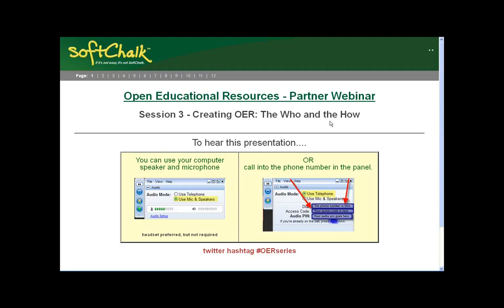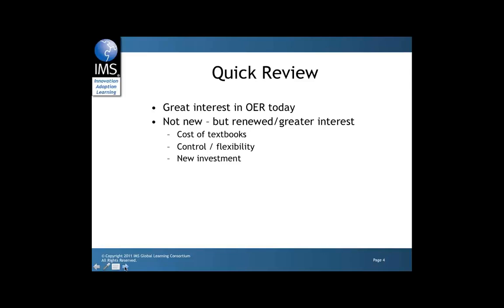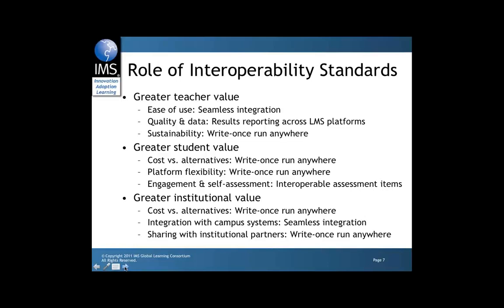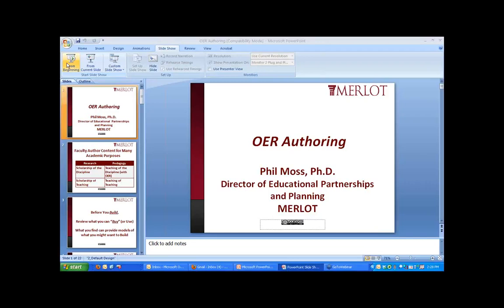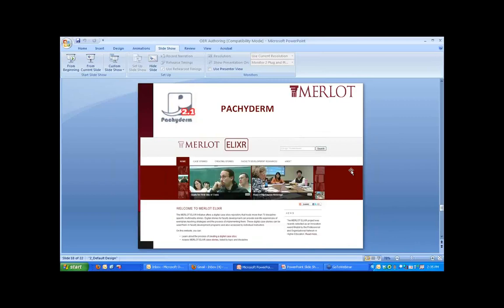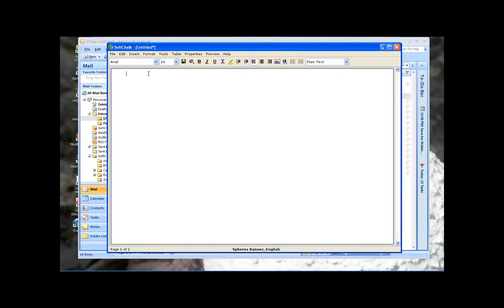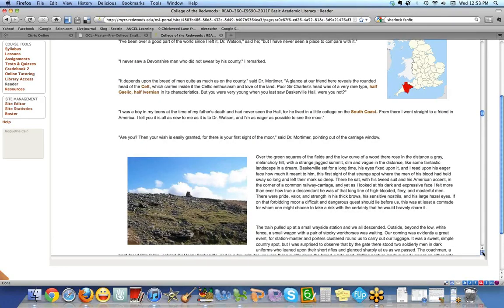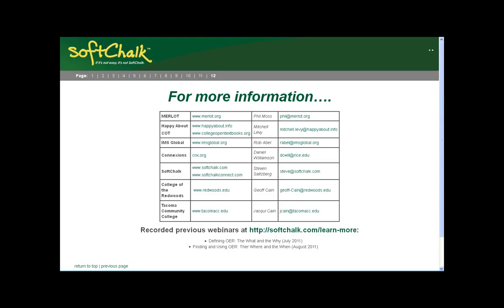OER Session 3 Creating OER The WHO and the HOW